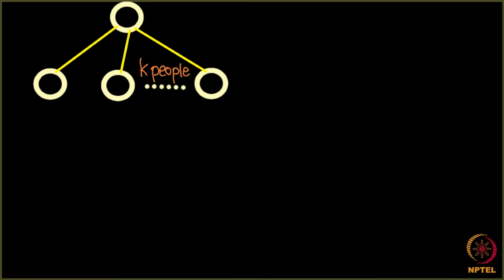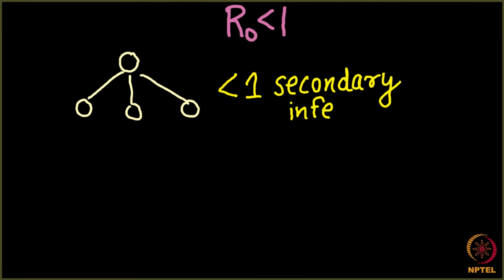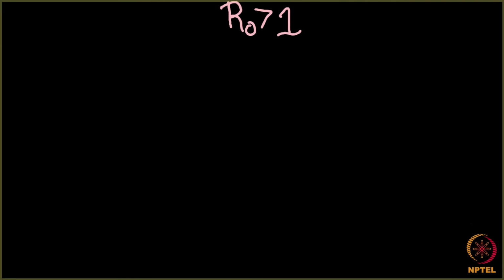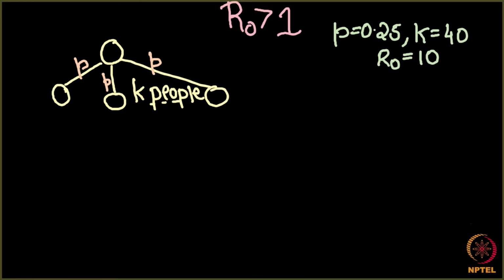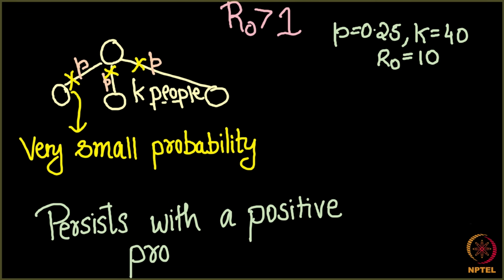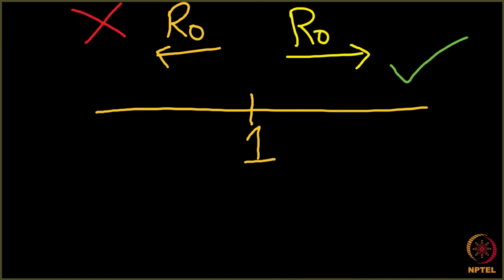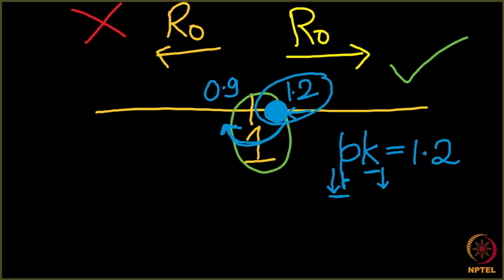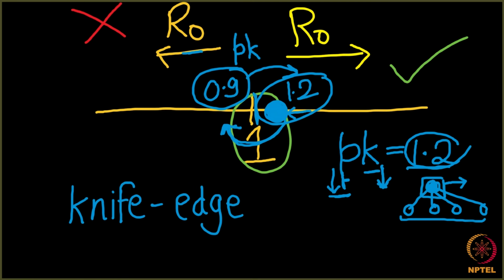Basic Reproductive Number